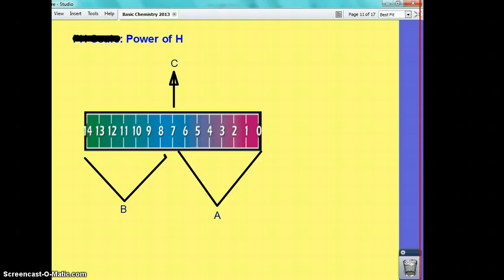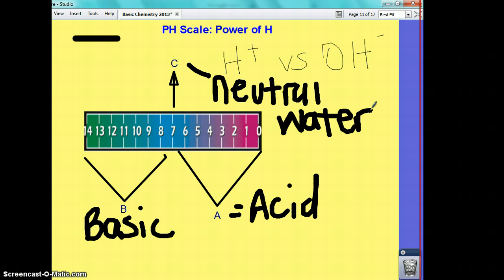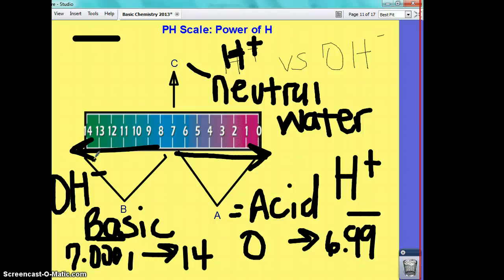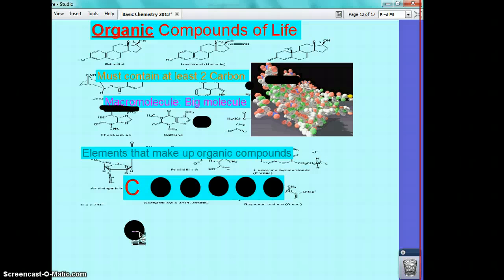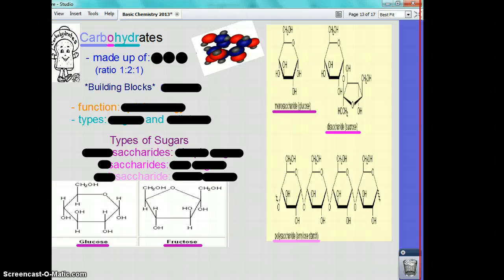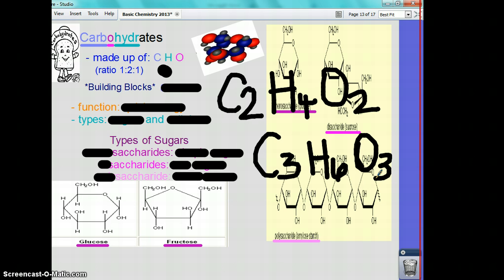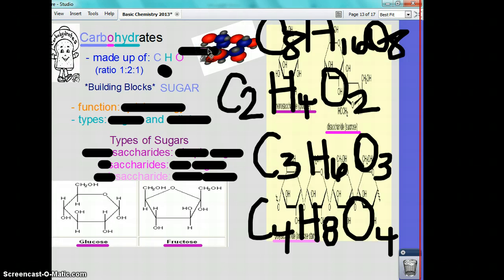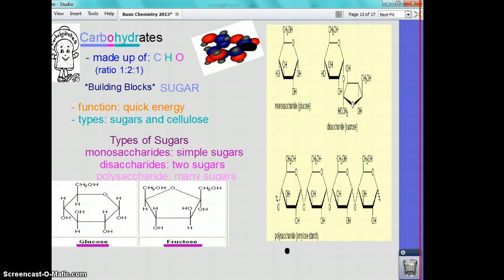unit 2 pt 3 basic chemistry H bio